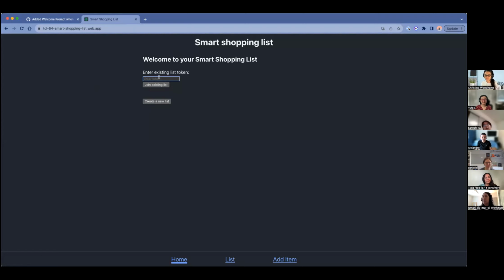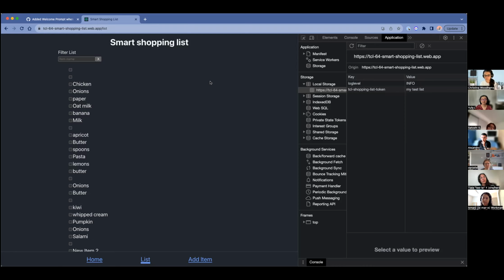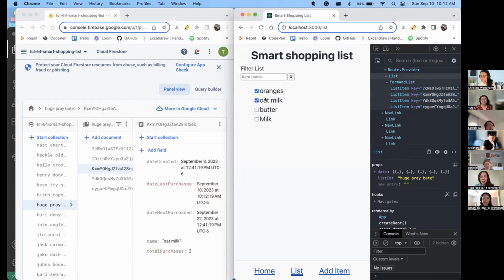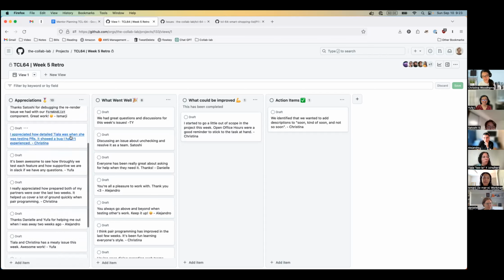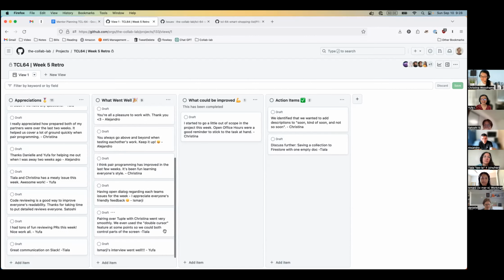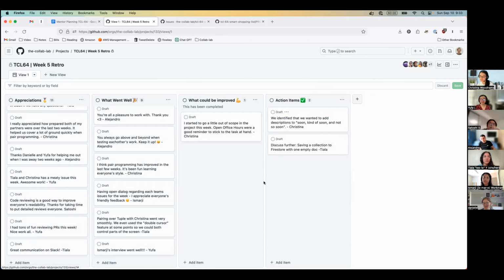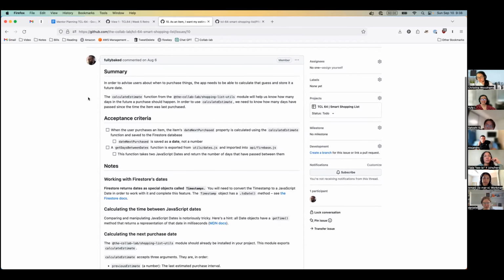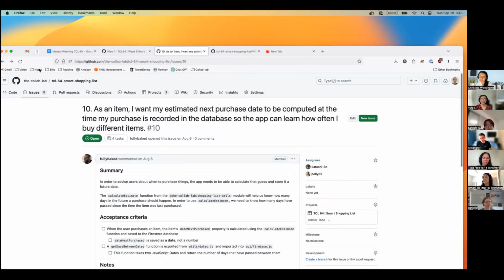TCL - 64: Week 4 - Demos, Retros, Upcoming Issues